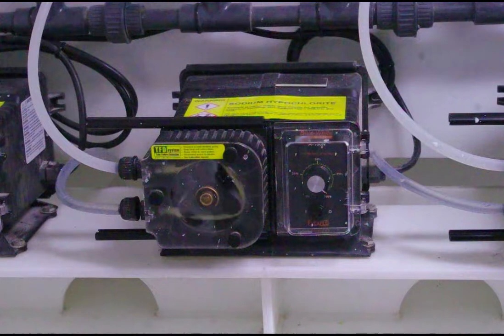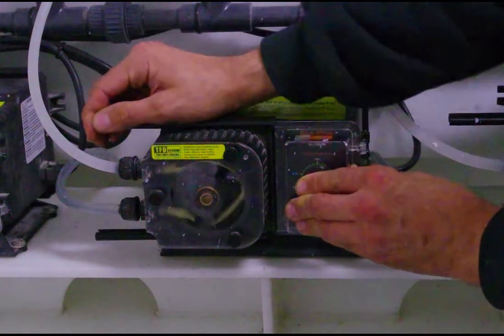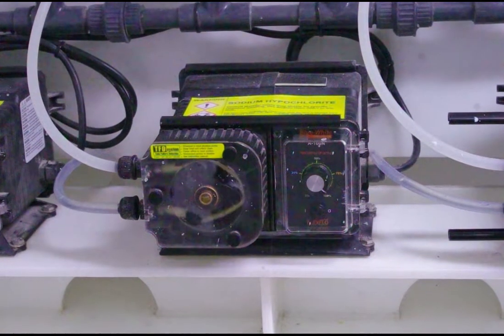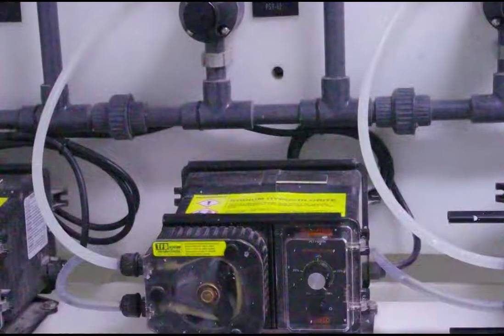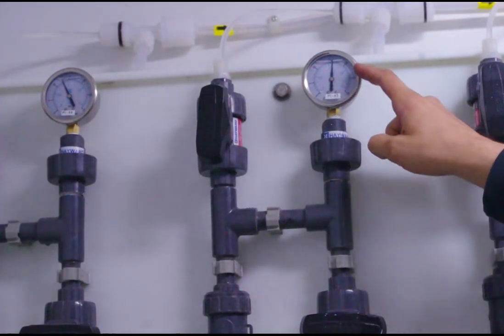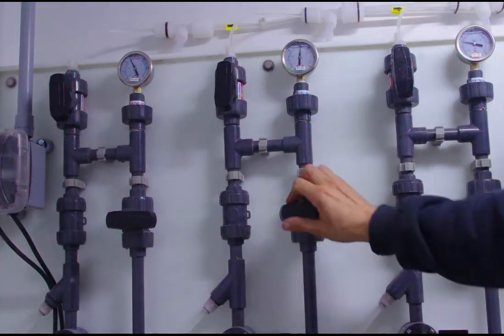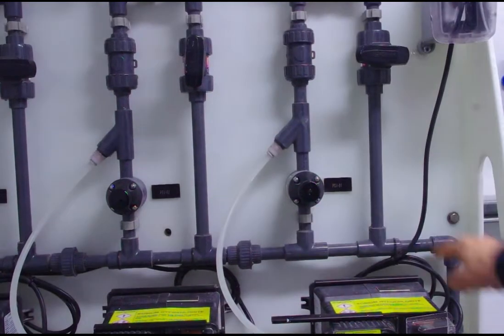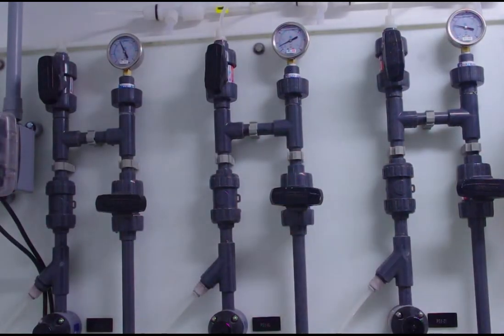Sodium hypochlorite injection unit by BI Pure Water with a peristaltic pump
Video shows the basic operation and troubleshooting of a BI Pure Water chemical injection (sodium hypochlorite) unit. This unit is using the Blue-White A100N peristaltic pump. The peristaltic pump's motor speed is changed manually by rotating the button, but may also be connected to a control system for automatic operations. Blue White also has a digital and variable speed model, the A100NV. The Blue-White is our go-to pump used in most of our water treatment plants and chemical injection systems, mostly because it is very easy to use for our operators. The unit meters other chemical injections such as a coagulant or flocculant.